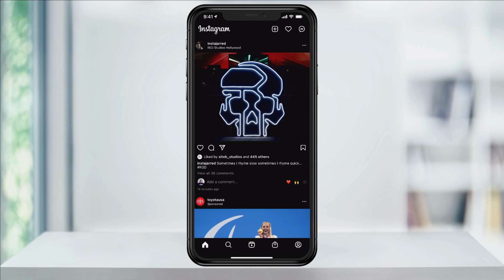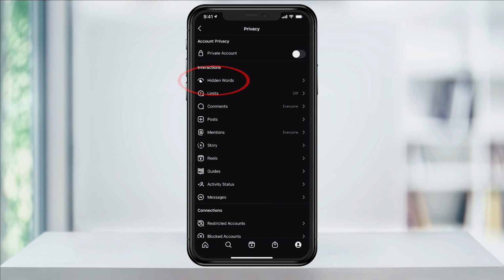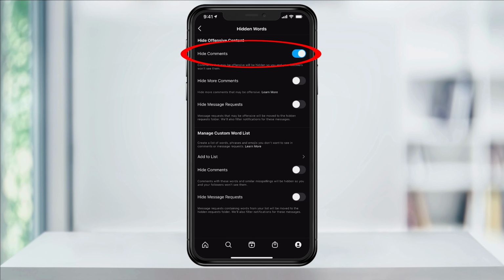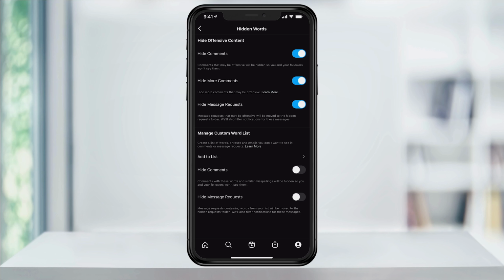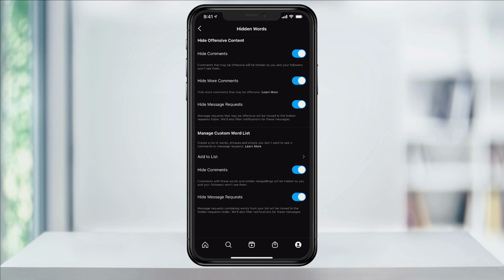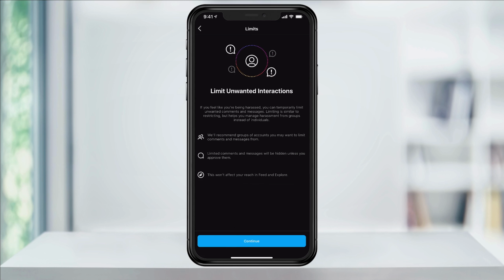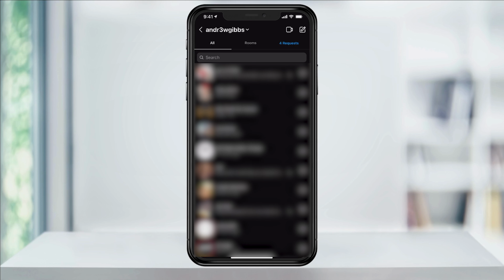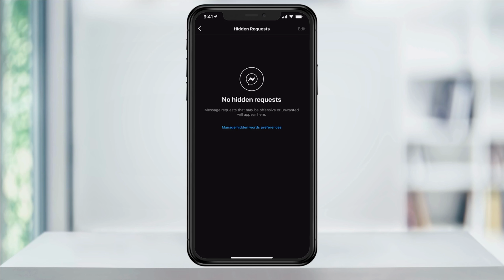How To Hide Message Requests And Offensive Comments On Instagram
In this quick tech how to video, I’m going to show you how to block and hide offensive message requests and comments inside of the latest Instagram update.

Instagram just released an update allowing you to set new filters preventing you and your followers from seeing inappropriate and offensive comments, as well as blocking and hiding message requests that you don’t want to receive. On top of the automatic settings, they also allow you to set custom words that you can block as well.

To do this, make sure you have the latest version installed, open Instagram, and head to your profile page by tapping the profile icon on the bottom right.

Inside of here, tap the menu button on the top right, and then choose Settings.

Inside of Settings, select Privacy. In here is where they’ve added the new filtering options.

At the top of the Interactions section, choose Hidden Words.

By default, Hide Comments will be turned on. This will automatically block comments that may be deemed offensive by Instagram. Under that, you can turn on Hide More Comments, which is a stronger content filter.

Next, you can turn on Hide Message requests, which will move possibly offensive messages directly to your hidden messages folder and will not alert you when received. We’ll take a look at where these are located in a minute.

Finally, in here, you can add custom words to your filter list by selecting Add To List, entering the words you want to filter out, and then heading back and turning on Hide Comments or Hide Message Requests to enable either one or both.

Instagram also includes a limit option, which can be found back on the Privacy page. By enabling this, you can set limits of unwanted interactions from groups of people when you feel you’re being harassed. This is like the hide or restricting option but allows Instagram to hide a wider scope of accounts or groups of accounts that it finds could be harassing or offensive.

And finally, if you are turning on the option to hide message requests, you can find and look through them pretty easily. Head into your messages, page, and tap Requests at the top on the right. Inside of here, you’ll find all the message requests that you’ve received. But the ones that Instagram has filtered as inappropriate, are found at the bottom inside of Hidden Requests. If you have any, they’ll be found here.

And that’s how you hide message requests and offensive comments on Instagram.